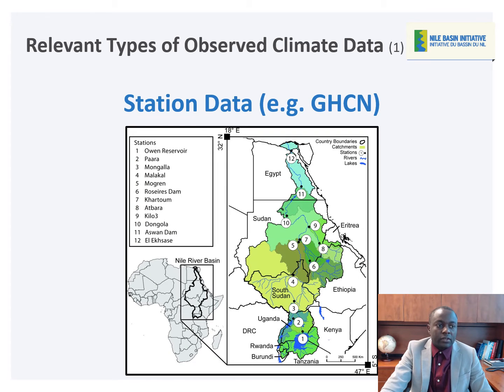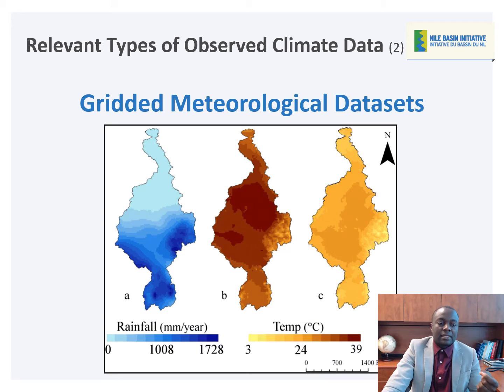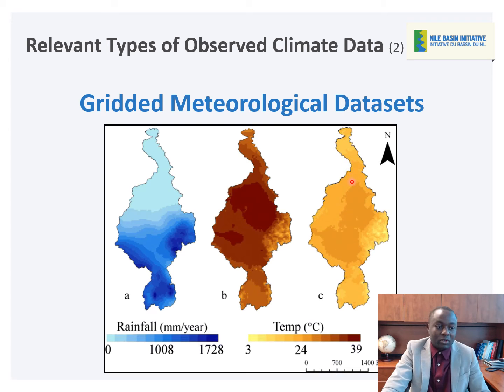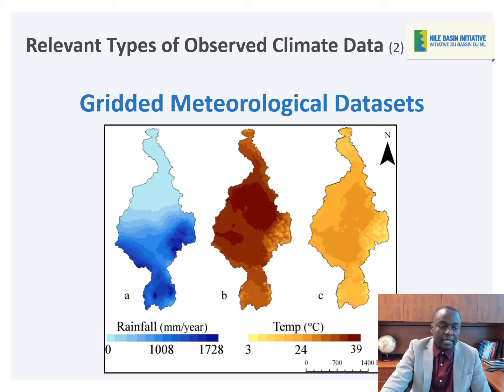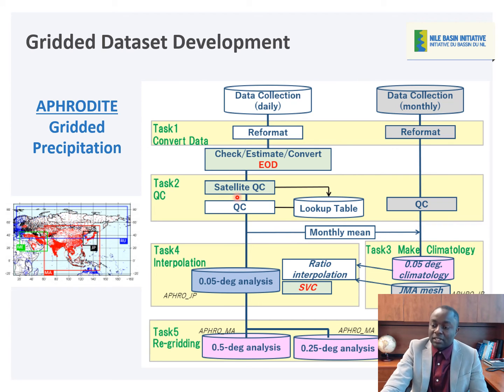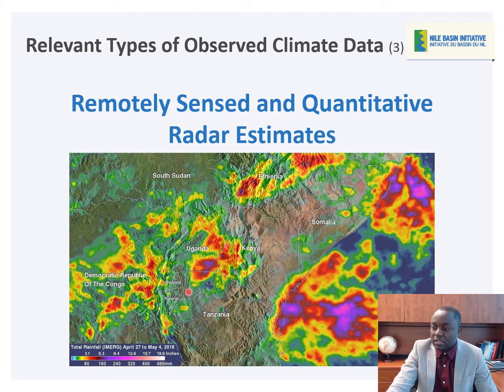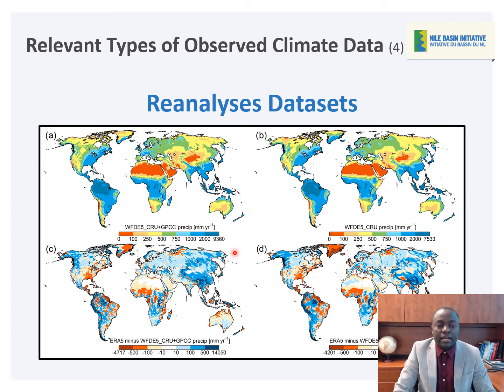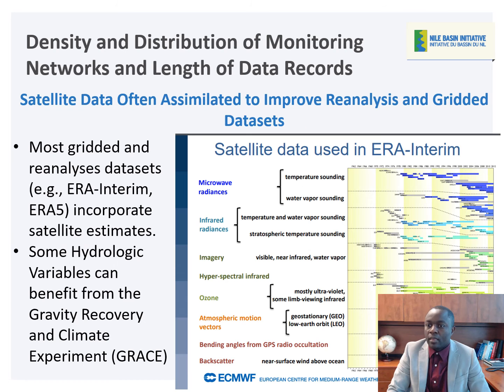Session 2 3 4 Advanced Topics on observational data and considerations for their use